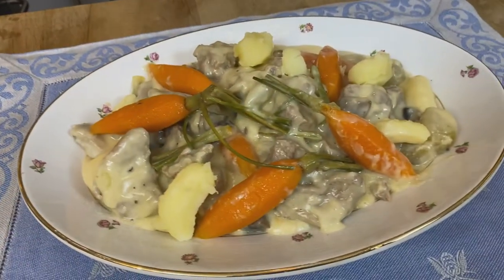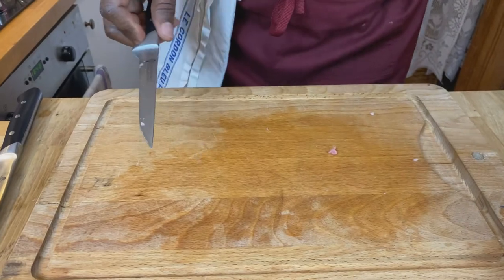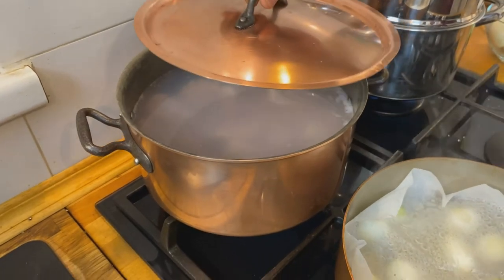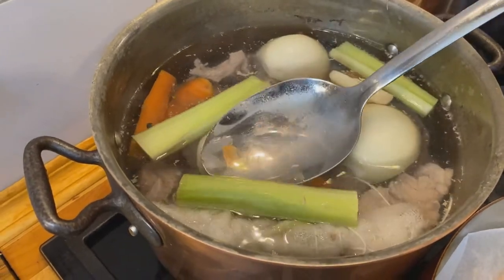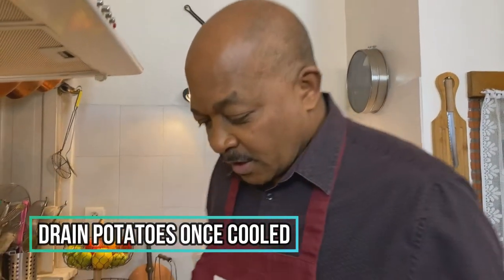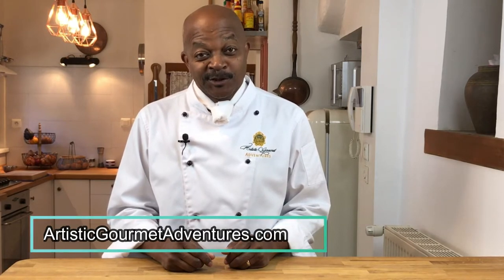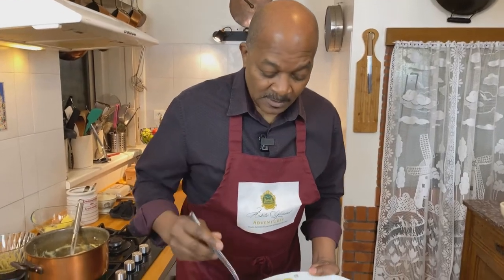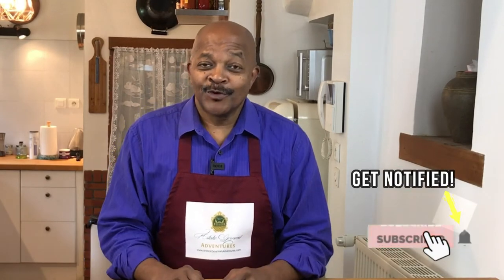Blanquette de Veau (Veal Stew) Recipe Recipe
Talk about TASTY! This delicious Blanquette de Veau (Veal Stew) Recipe make a filling one-pot family meal that just says "Fall is Here!"

00:00 Introduction
00:44 Ingredients
02:42 Turning vegetables
04:10 Trimming the veal
06:01 Blanching the veal
06:30 Glazing pearl onions and carrots/making a cartouche
10:04 Steaming potatoes
15:06 Begin stewing the veal
22:14 Saute mushrooms
25:47 Make roux
28:30 Remove meat, veg/strain cooking liquid
30:13 Make sauce
32:55 Make liaison
35:52 Assemble dish
36:44 Plating
38:49 Taste test

Ingredients
1 Kg/2 lbs boned, trimmed Veal (Shoulder and/or Cheeks)
1 large Carrot
1 medium Onion, halved, each studded with 1 Clove
1 large Celery stick
2 Garlic cloves, halved
Bouquet Garni (4 Thyme/2 Rosemary/1Parsley Sprigs, wrapped in Leek leaf or Cheesecloth)
Salt/White Peppercorns

For the Garnish A L’Ancienne:
Pearl Onions
White Button Mushrooms
Butter
Lemon
Salt/Sugar/Pepper

For the Sauce:
30g Flour
30g Butter
500ml Cooking liquid from the Stew
150 ml Heavy Cream

To thicken (Liaison):
50ml Creme Fraiche
2 Egg Yolks

Seasonal Veg Accompaniment (Choose 2-4):
Potatoes, steamed/Sautéed
Baby Carrots, glazed
Leeks, glazed
Asparagus
Turnips
Beets